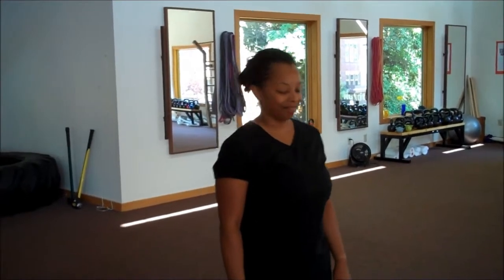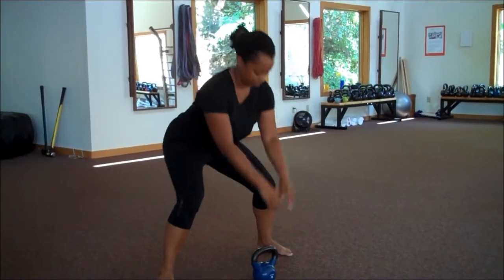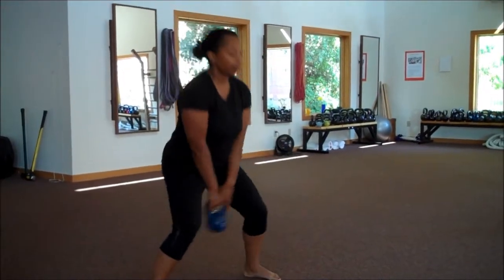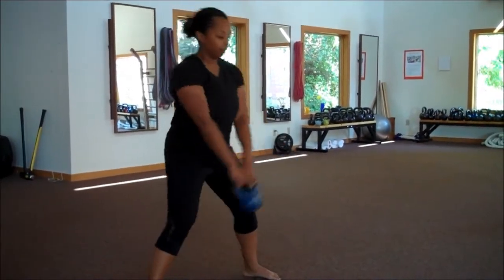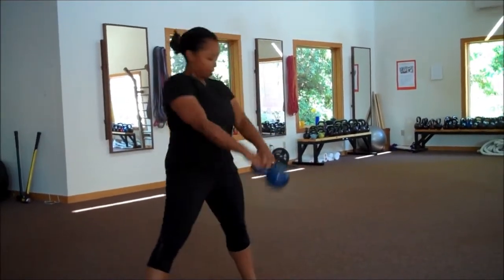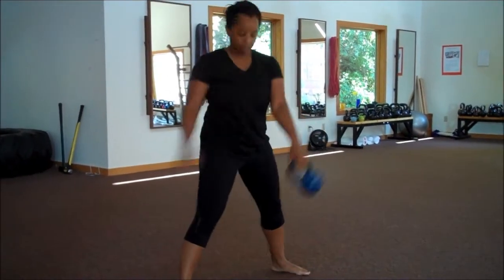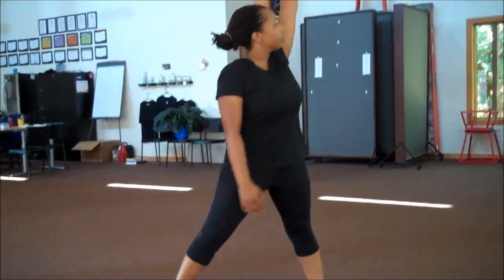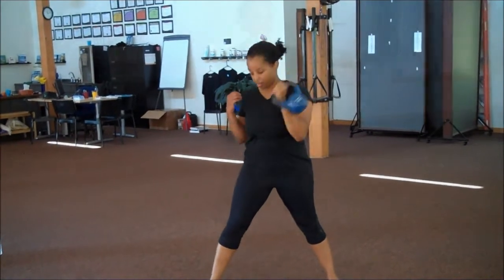KBI Style Kettlebells at Uncommon Age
Uncommon Age features Kenneth Jay's Kettlebell Institute style kettlebells.  The KBI technique takes you out of the traditional sagittal plane of movement, and incorporates more joint movement patterns that ultimately enhance athleticism and injury prevention.  The KBI technique mimics real life movements, allowing the brain and body to be the driver of the movement rather than the tool.  For increased strength, agility, flexibility and injury prevention, it's the best kettlebell technique available.